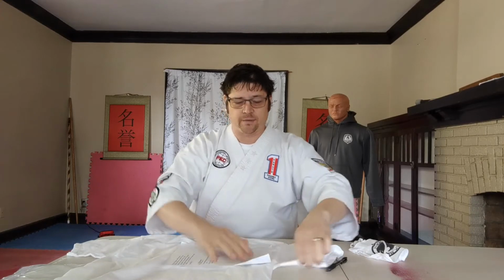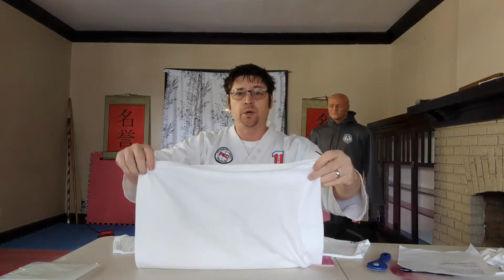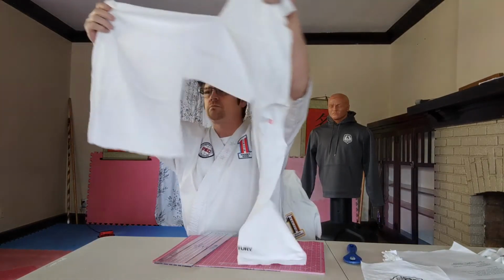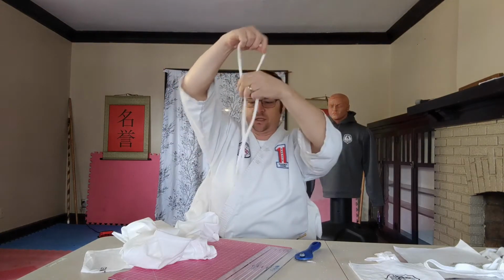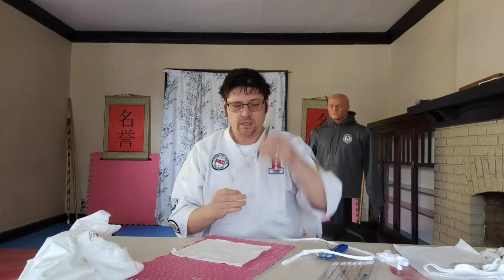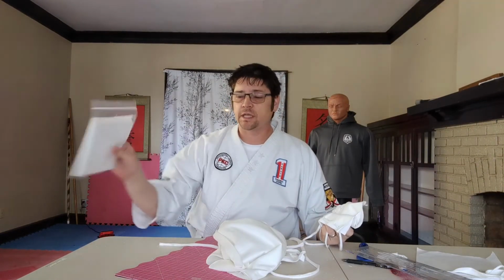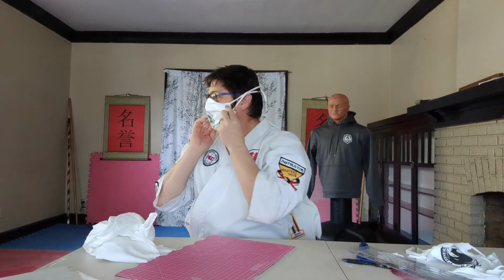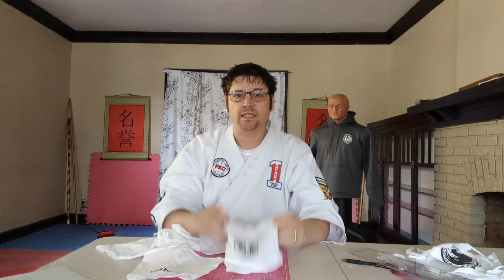No sew DIY mask with filter pocket with your logo or favorite image!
In this tutorial, we will teach you how to make an N95 filter (or other) mask with your own logo or other picture from an existing t-shirt.  Filter pocket to use any non woven filter such as N95.  Use 100% cotton.  No sewing required.  Great for businesses, sports enthusiasts, and gamers to add your own personal flair to this pandemic.  Great project for family.